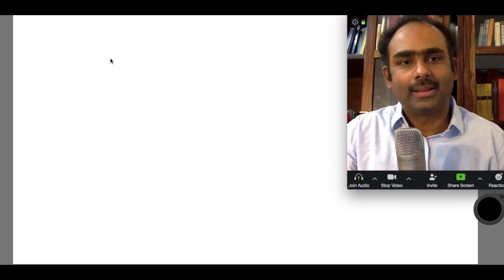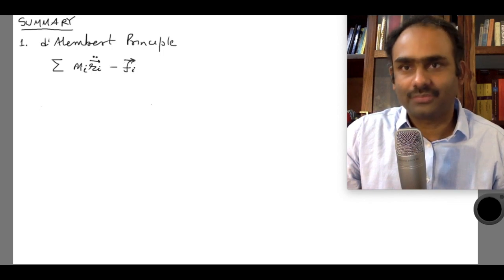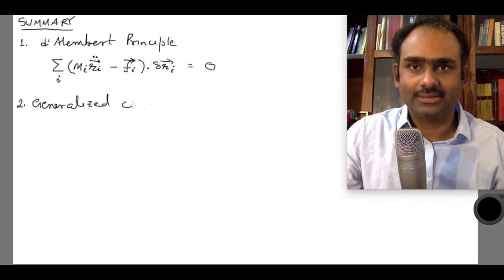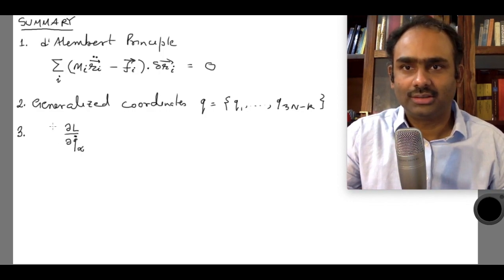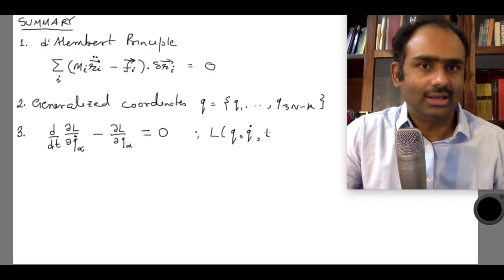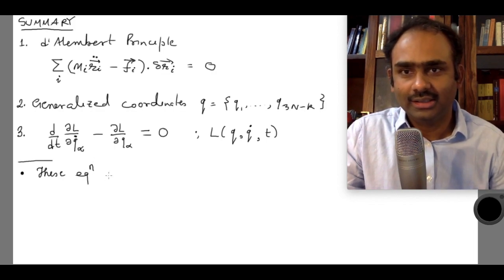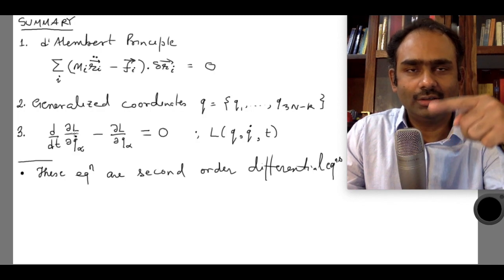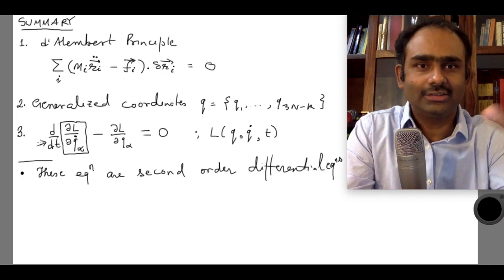Lecture 11: Classical Mechanics: Cyclic coordinates. | Dr. Anurag Tripathi